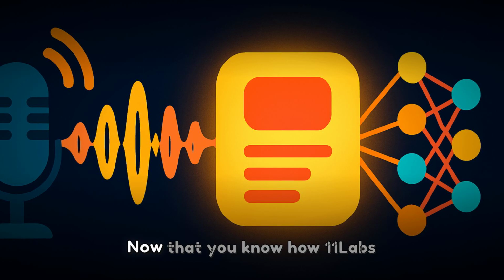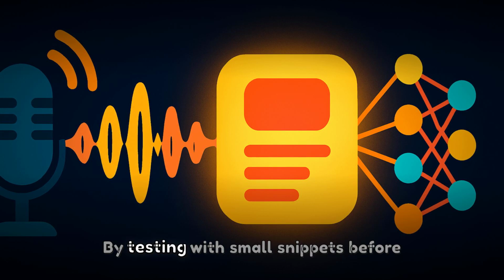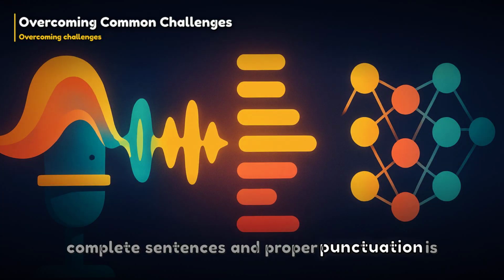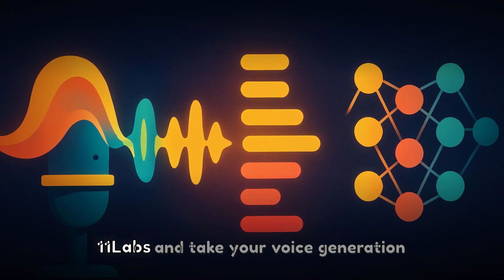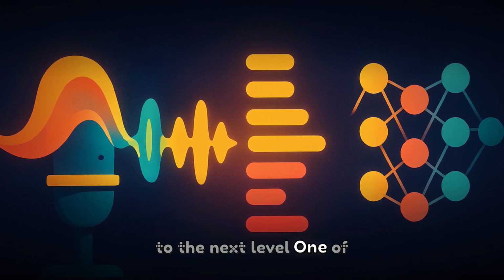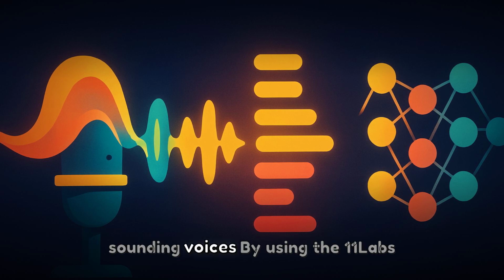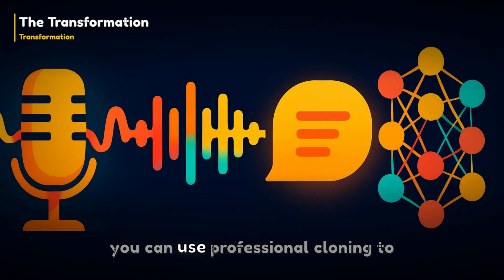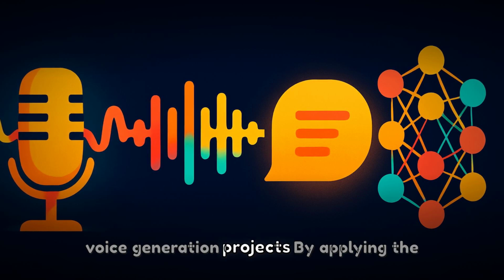Stop Using 5 AI Tools — 3 ElevenLabs Tips Work in 2026 (The Fast Way)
Stop Using 5 AI Tools — 3 ElevenLabs Tips Work in 2026 (The Fast Way) — The best best elevenlabs tips and how to use elevenlabs to save time strategies working right now in 2026, tested and explained step by step.

📺 WHAT YOU'LL LEARN:
✅ The Problem Nobody Admits
✅ The Discovery
✅ The Shift
✅ Overcoming Common Challenges
✅ The Transformation

🛠️ TOOLS MENTIONED IN THIS VIDEO:
• ElevenLabs

⏱️ TIMESTAMPS:
00:00 — Introduction
00:20 — The Problem Nobody Admits
02:20 — The Discovery
04:50 — The Shift
07:50 — Overcoming Common Challenges
10:20 — The Transformation
12:20 — Conclusion & Next Steps

If you're searching for the best best, guide, ai tools — this video covers it all with no fluff, just actionable steps you can use today.